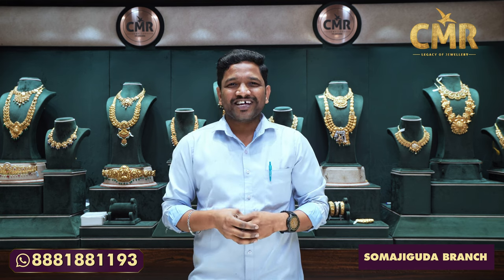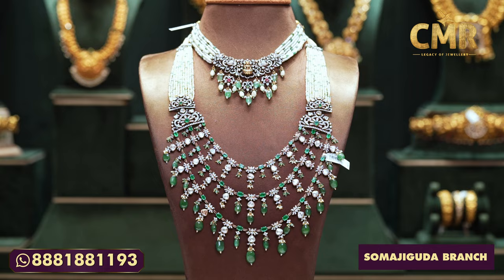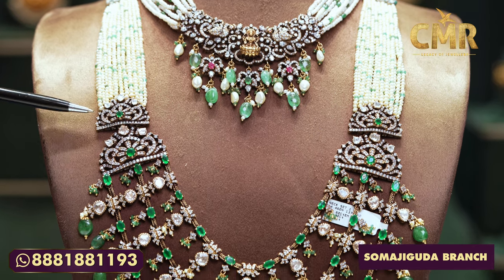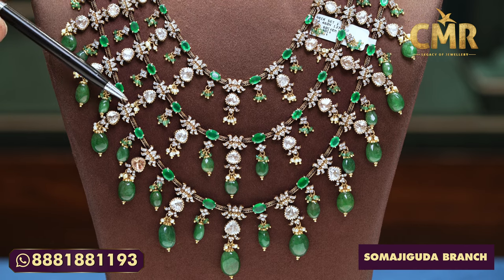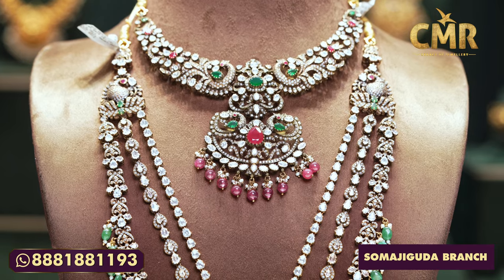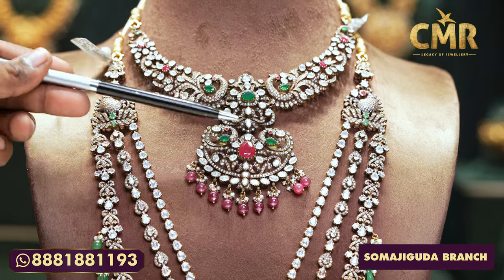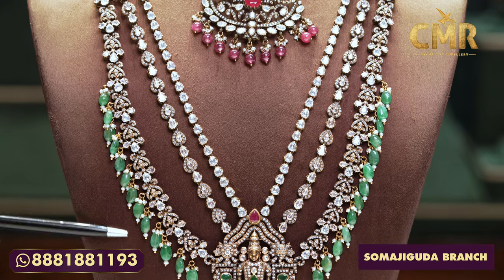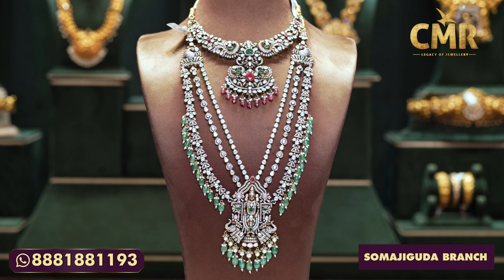Victoria Jewellery Collection || CMR Jewellery || CMR Jewellery Telangana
Victoria Jewellery Collection No Making No Wastage Only For Selected Item’s
Only Few Days Offer Will End !

|| CMR Jewellery || CMR Jewellery Telangana ||

Social Media -